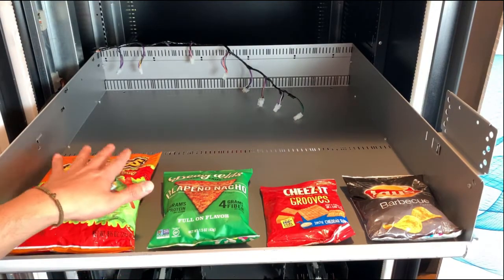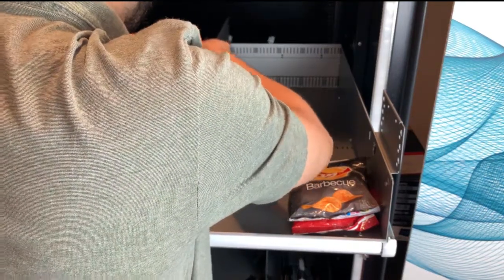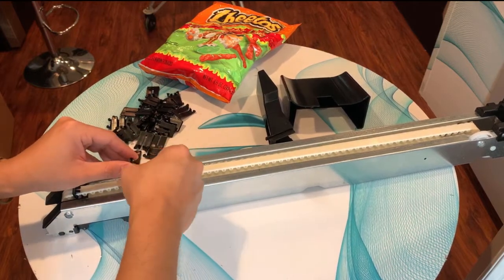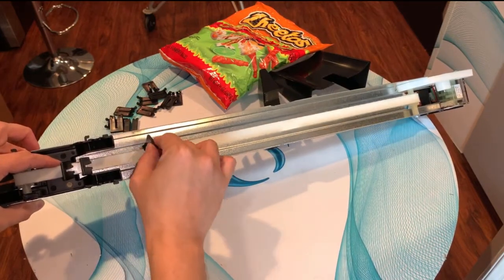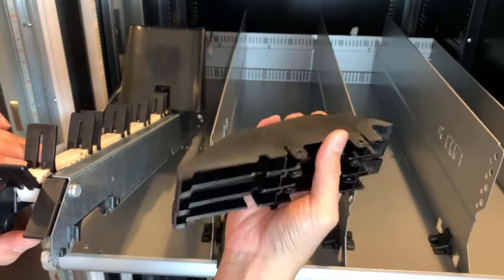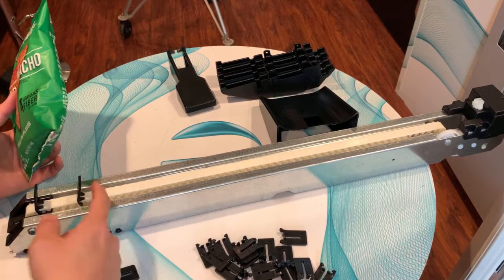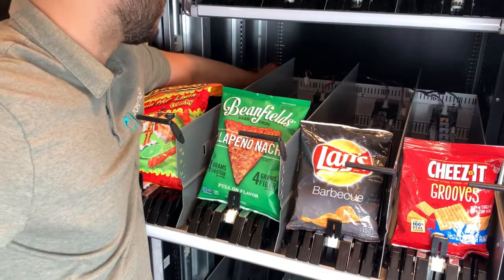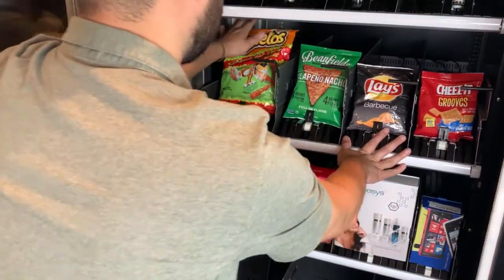EASY FLEX TRAY CONFIGURATION